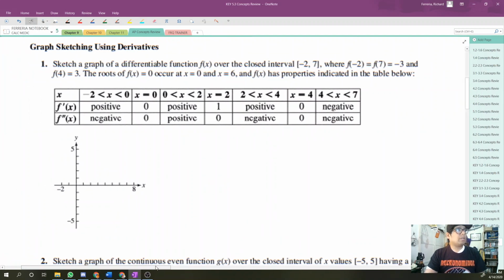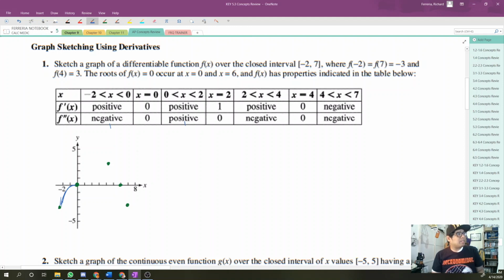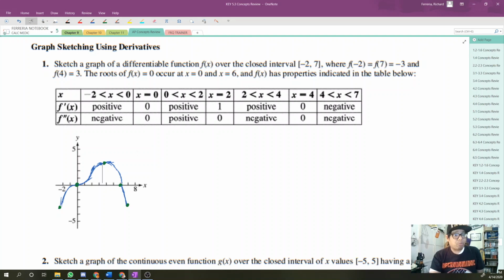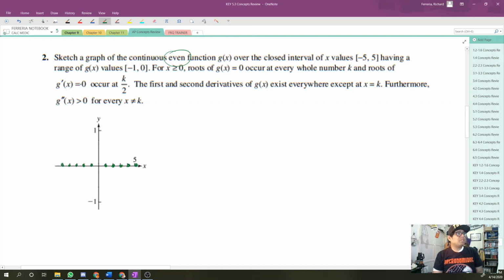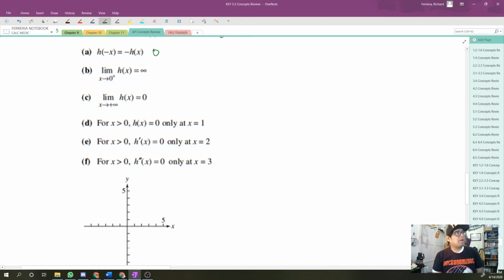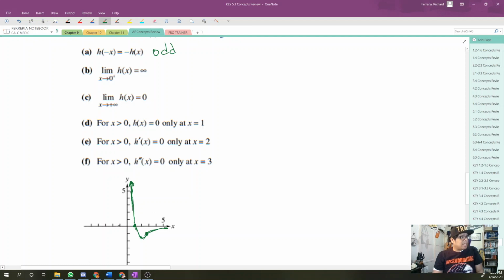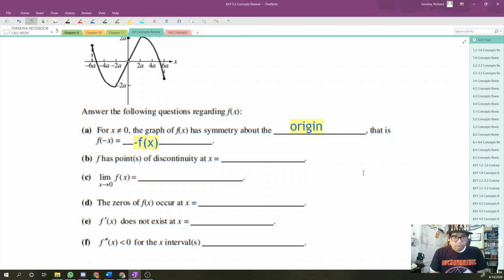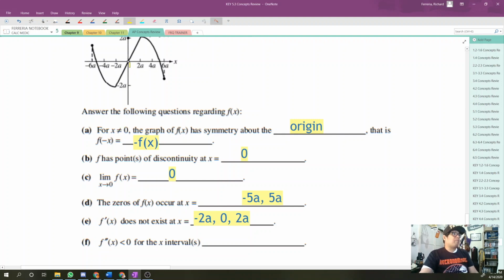5.3 Concepts Review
Curve sketching
odd/even functions
slope, concavity,